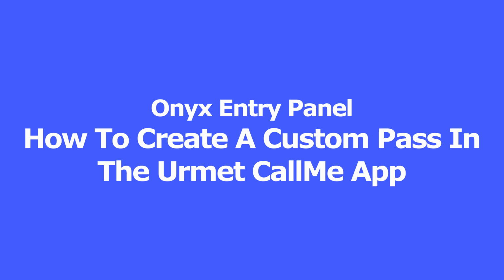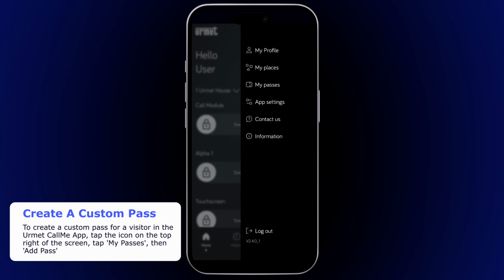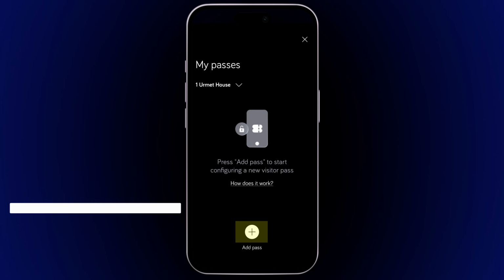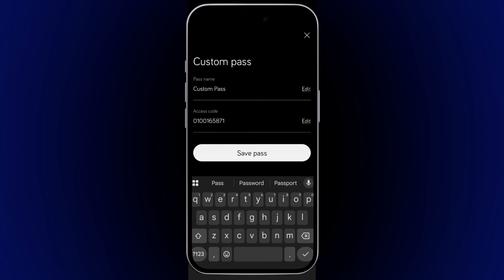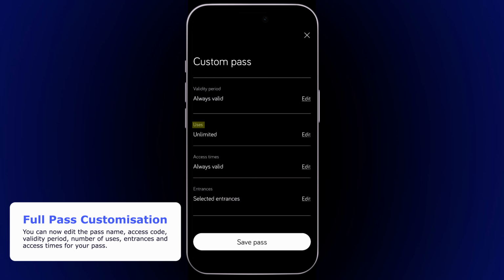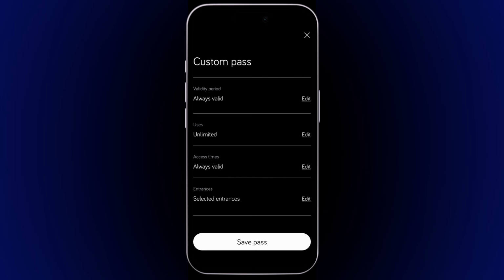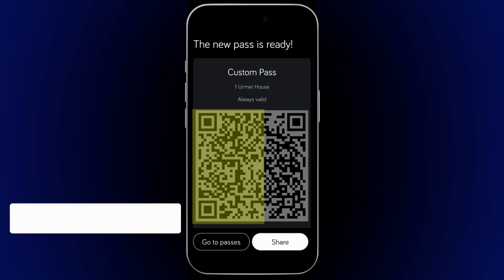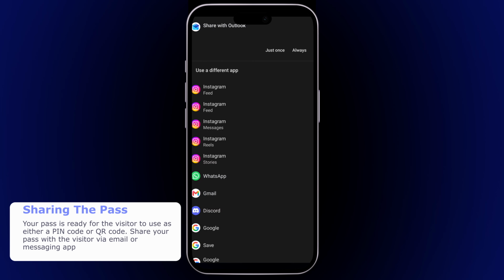How To Create A Custom Pass | Onyx Touchscreen Entry Panel | Urmet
Learn how create a custom pass with the Urmet CallMe App, for the Onyx Entry Panel.